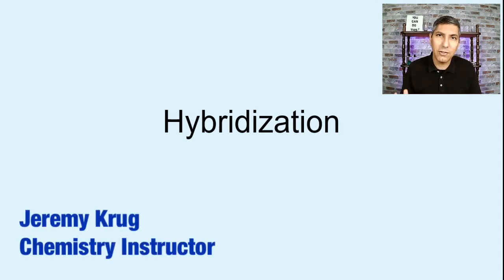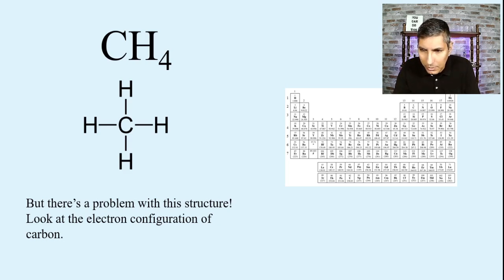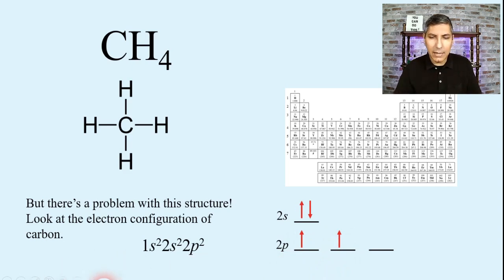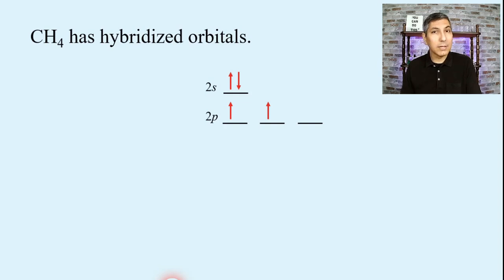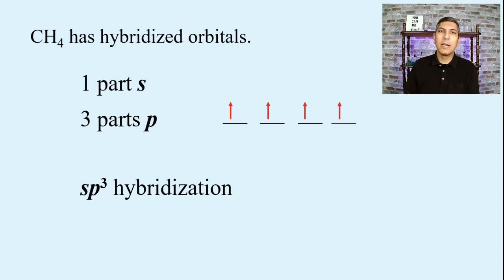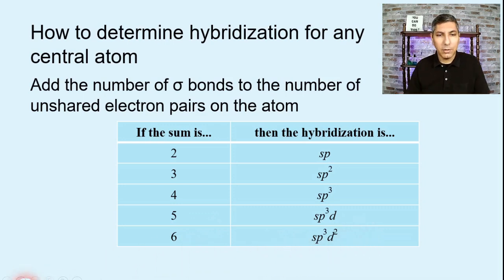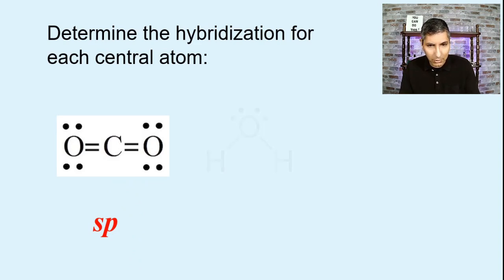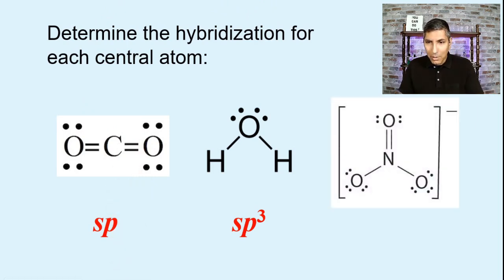Hybridization in Molecules | How to Determine the Hybridisation of Any Central Atom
In this clear and engaging chemistry lesson, Mr. Krug walks students through why central atoms in molecules undergo hybridization—and more importantly, HOW to confidently determine the hybridization state for any central atom. Here’s what you’ll discover:

🧩 Real-world relevance: See why hybrid orbitals are essential for shaping molecular bonds and how this concept applies across chemistry.

🔍 Step‑by‑step strategy: Mr. Krug introduces a simple, reliable method—starting with Lewis structures, then identifying electron‑pair geometry, and finally naming the hybridization (sp, sp², sp³, sp³d, etc.).

📊 Example molecules: Watch clear demonstrations using common molecular examples to illustrate each hybridization type.

🎯 Exam-ready tips: Learn the “steric number” trick—linking sigma bonds plus lone pairs to hybrid orbital counts—for quick mastery.

Whether you’re prepping for an exam or just solidifying your understanding of bonding theories, this video makes hybridization intuitive. With Mr. Krug’s structured teaching style, you'll leave feeling confident in identifying hybridization for any central atom you encounter.

Why this lesson works:

Emphasizes why hybridization matters—not just memorizing terms.

Connects VSEPR geometry seamlessly to orbital hybridization.

Uses engaging visuals and real examples to demystify a foundational chemistry concept.

Burning questions?

Wondering how to count electron domains?

Unsure when to apply sp³d versus sp³?

Curious about how multiple bonds affect hybridization?

Drop them in the comments! Mr. Krug often addresses student questions in follow-up content.